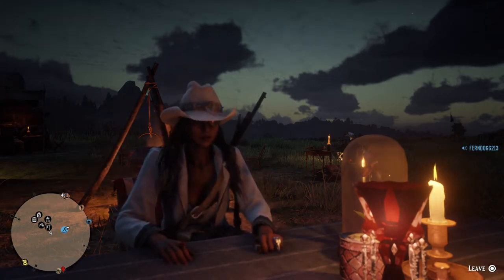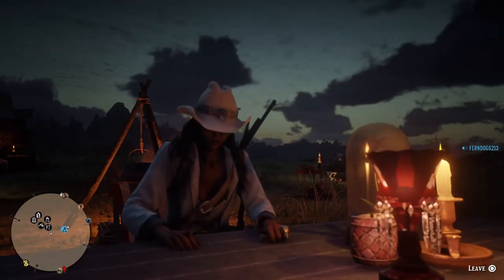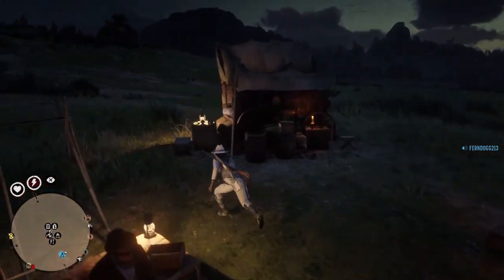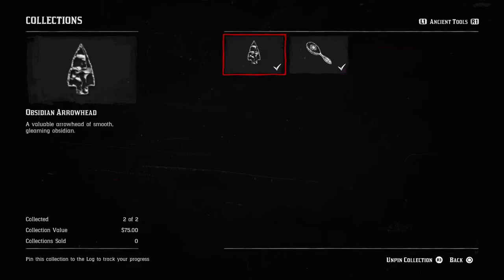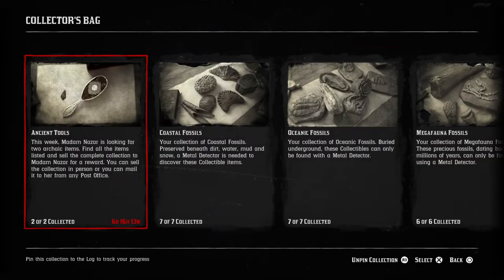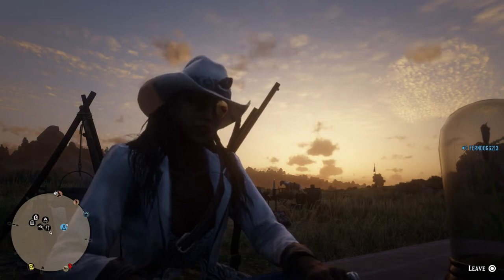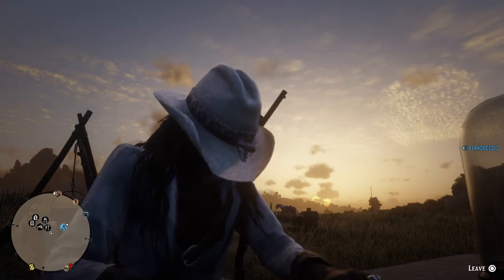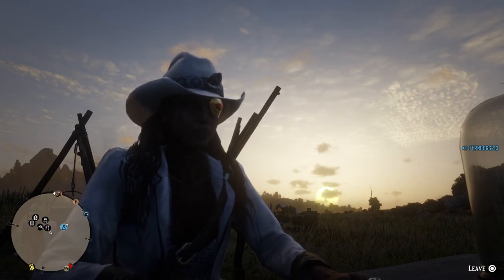Red Dead & Rockstar Update 05/18/2021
**[WEEKLY COLLECTION - ANCIENT TOOLS COLLECTION]**

1. Obsidian Arrowhead
2. Horse Hair Brush Family Heirloom

**[Collection Value] - $75.00**

**[DISCOUNTS, BENEFITS, BONUSES]**

[3x $$$ and XP on Race Series & Featured Series]

**[LIMITED STOCK CLOTHING]**

- Fanned Stovepipe Hat
- Eberhart Coat
- Macbay Jacket
- Chambliss Corset
- Danube Outfit

**[TWITCH PRIME/PRIME GAMING]**
- A Free Bounty Hunter License
- An Award for the Trimmed Amethyst Bounty Wagon Livery
  + In addition, players who connect to Prime Gaming before June 7th will receive Offers for half off the Advanced Camera and select Outfits up to Rank 15, plus Rewards of 5 Blending Tonics and 5 Legendary Animal Pheromones.